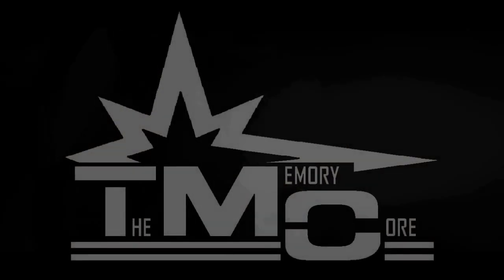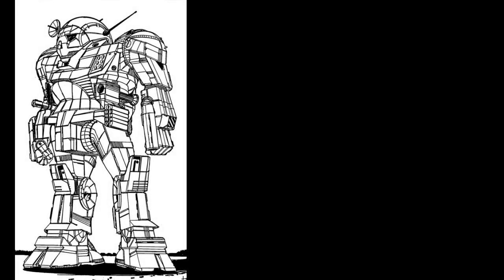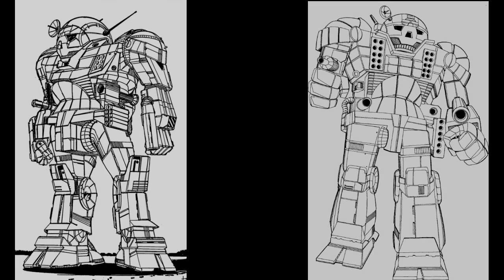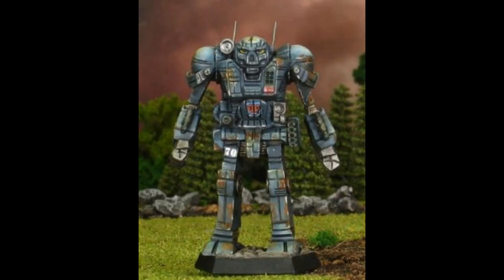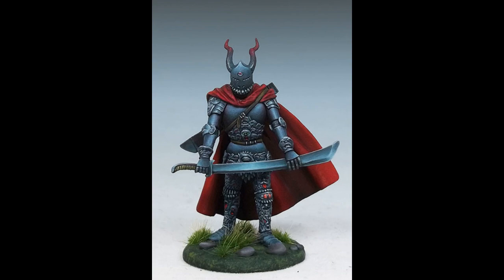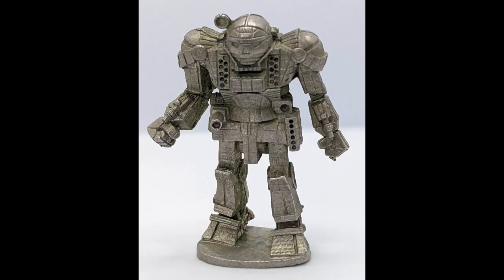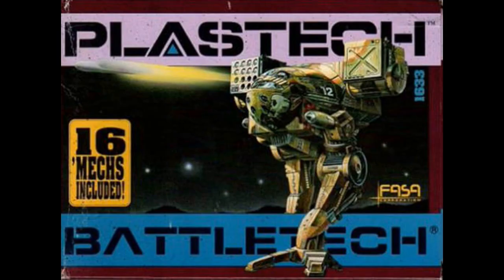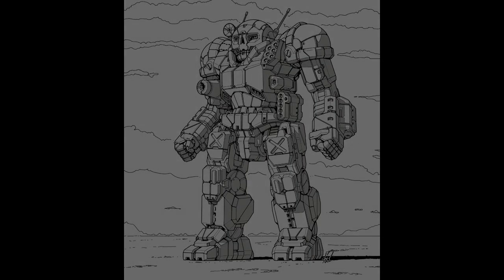History of the Atlas' Art and Mini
“The Memory Core” is:

Adam “Abou”
Dan “Litany”

Adam does his research and provides us with some unique backstory on the Atlas art and miniature. Expect more videos like this in the future!